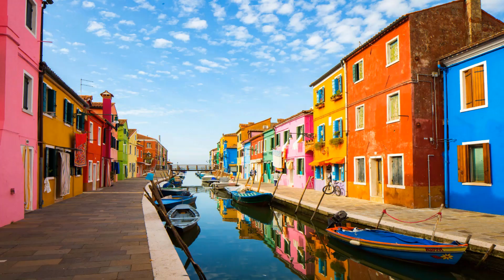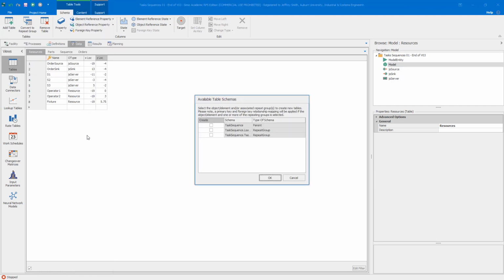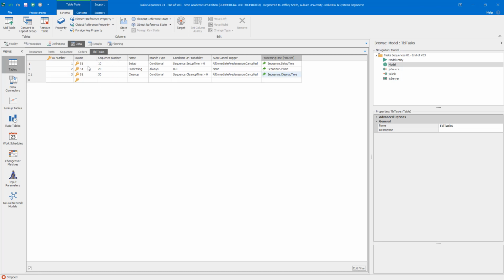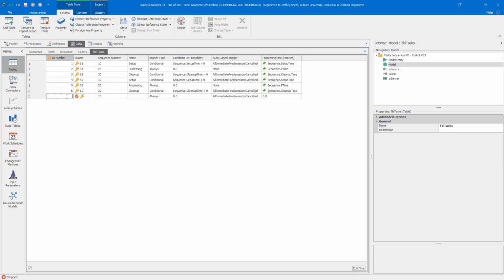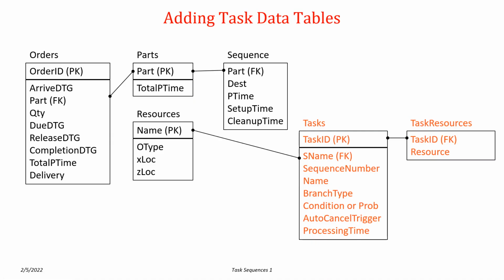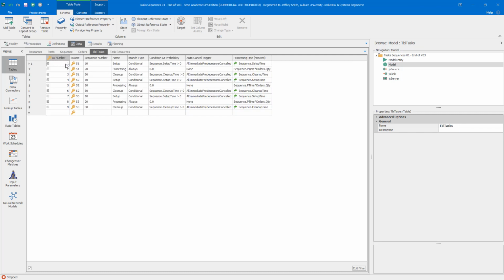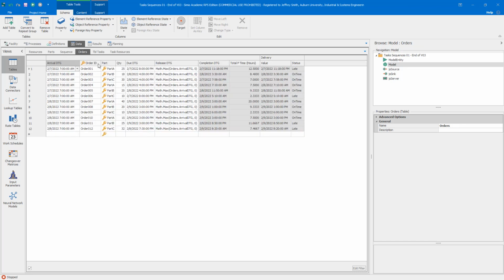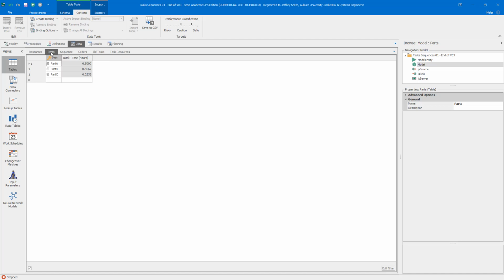INSY 6450 VM04 V03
Video 03 from INSY 6450 Video Module 04